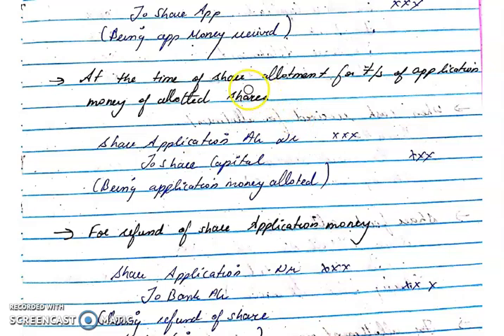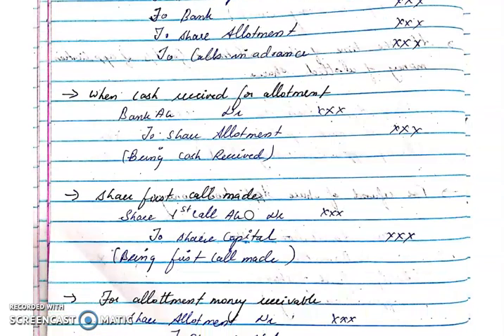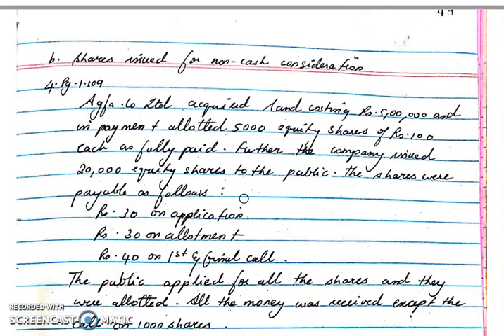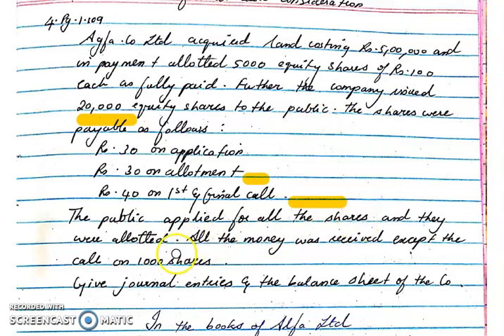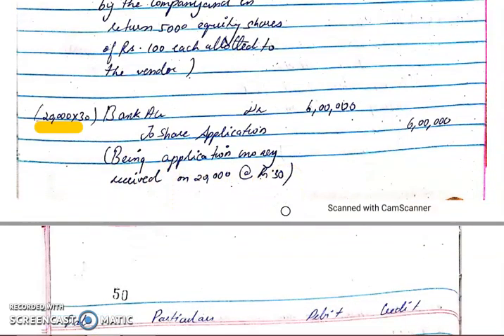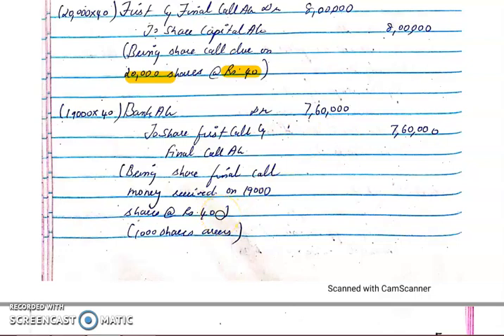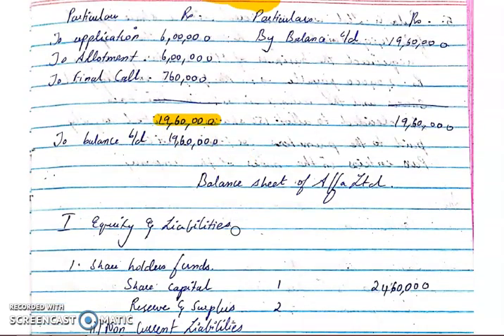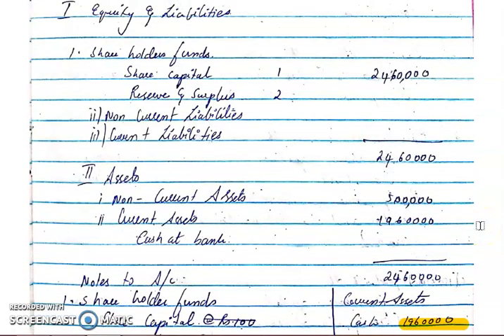sum no 4